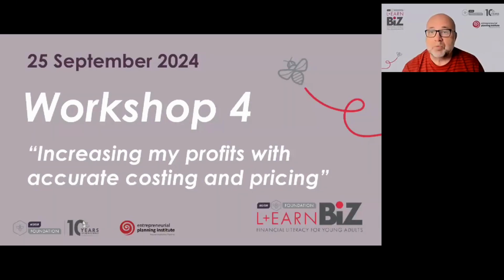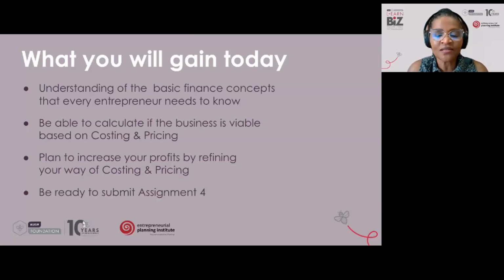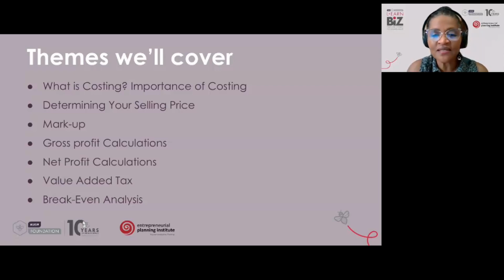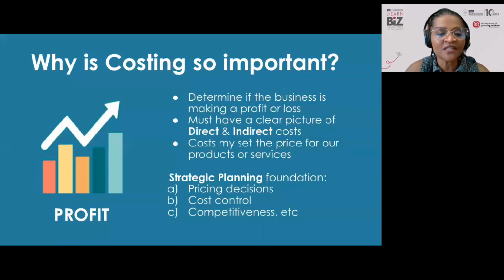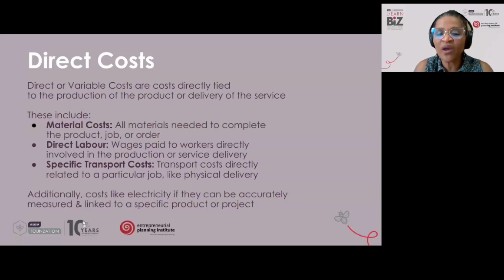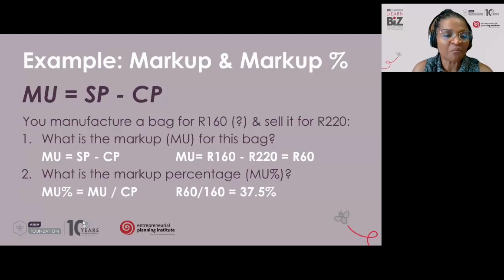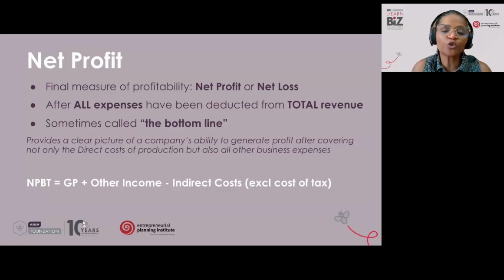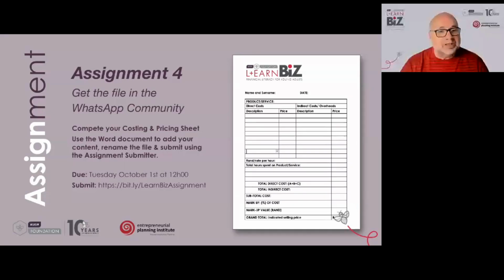L+EARN BIZ 2024 Workshop 4